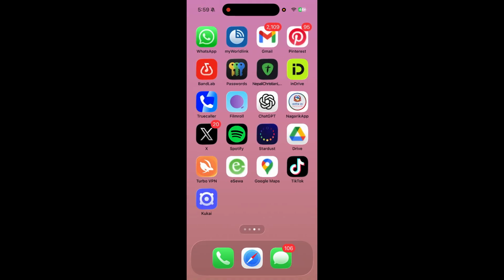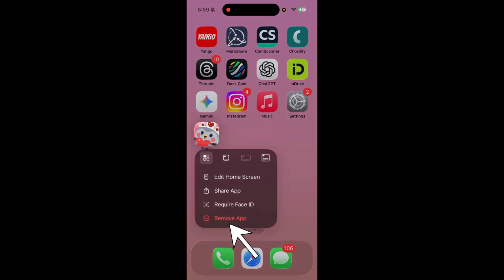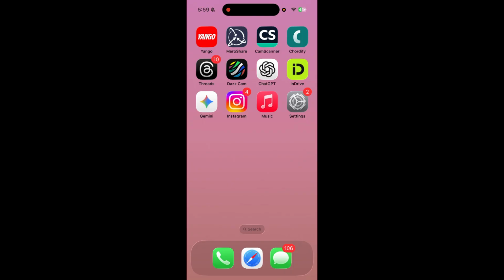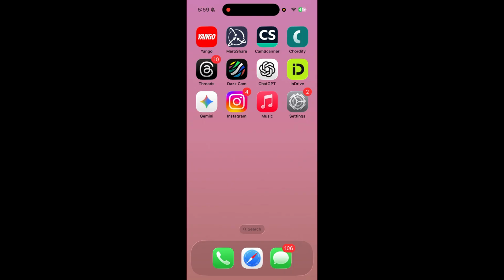How to Uninstall Finch App from iPhone 2026?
If you want to uninstall the Finch app from your iPhone, this guide will show you the easiest and safest way to do it. In this video, you’ll learn how to remove the Finch self-care app directly from the Home Screen or through iPhone Settings without any confusion.

Whether the Finch app is taking up storage, not working properly, or you simply no longer need it, following these steps will help you uninstall it completely from your iOS device.

This tutorial works on all recent iPhone models and iOS versions.

👉 Watch till the end for the correct way to uninstall Finch on iPhone.